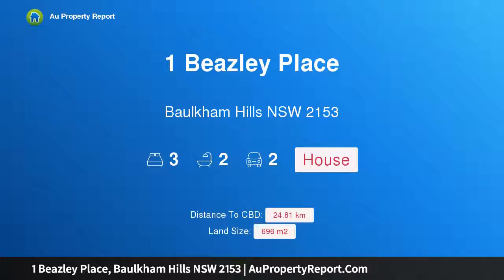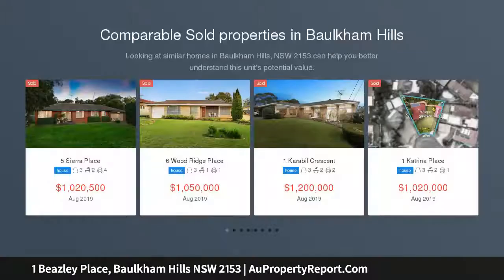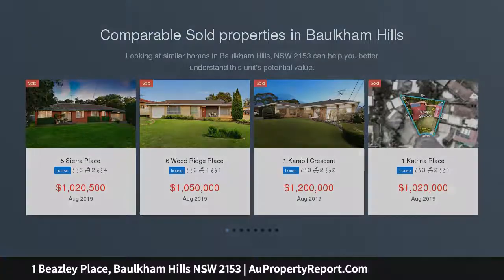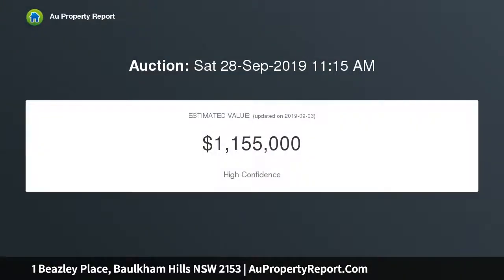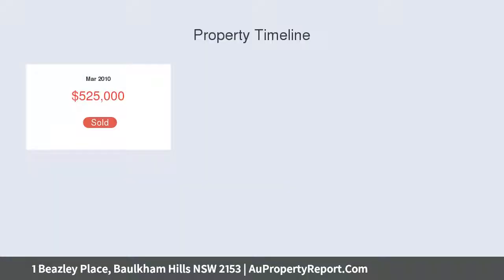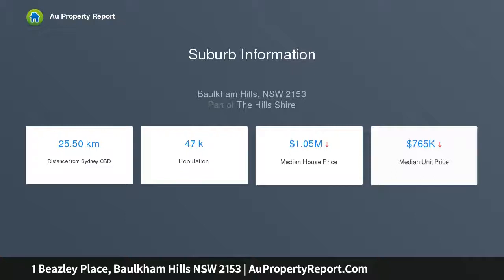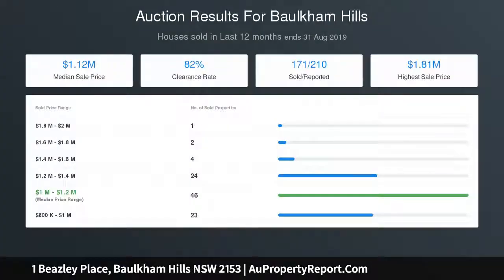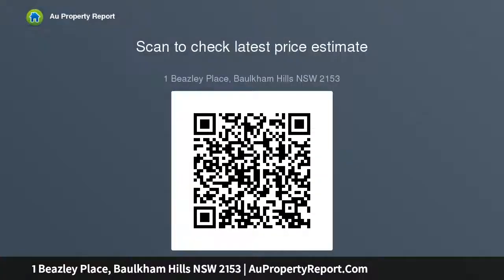1 Beazley Place, Baulkham Hills NSW 2153 | AuPropertyReport.Com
1 Beazley Place, Baulkham Hills NSW 2153
Property Type: house
Bedrooms: 3
Bathrooms: 3
Car Space: 2
Endless Potential in Great Location